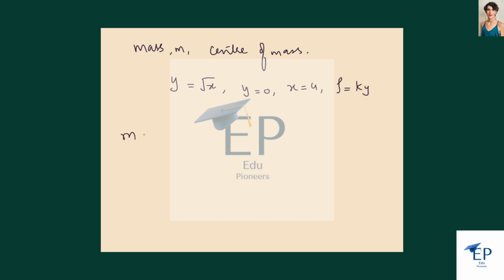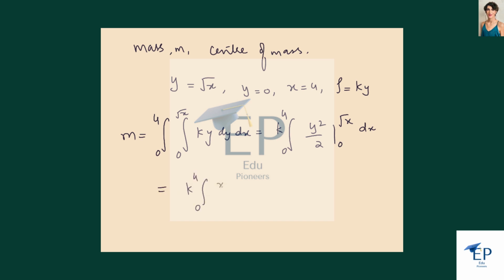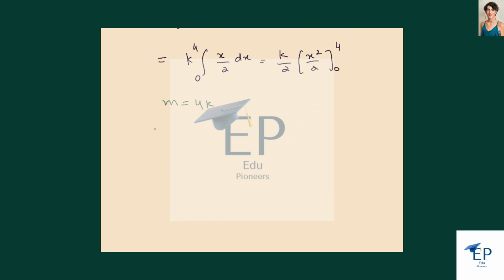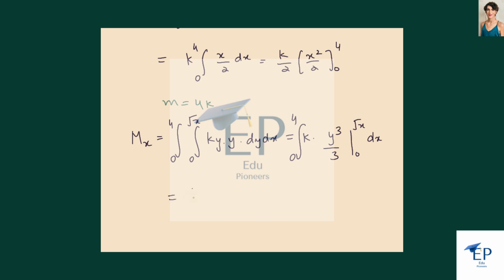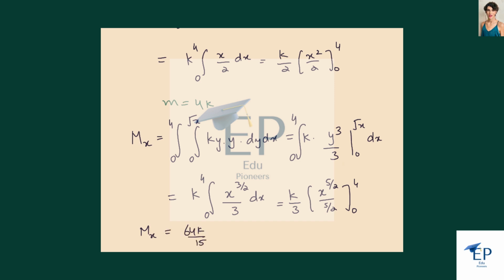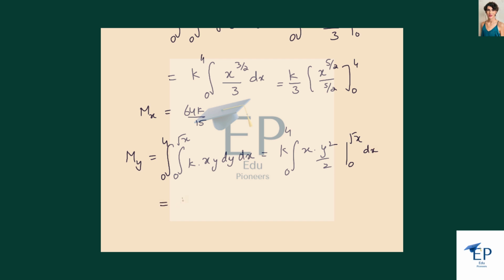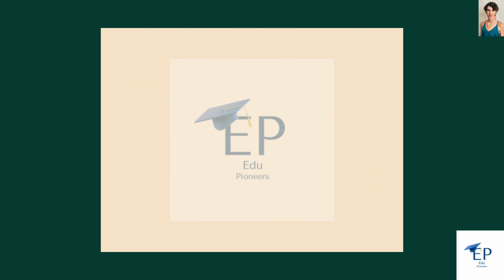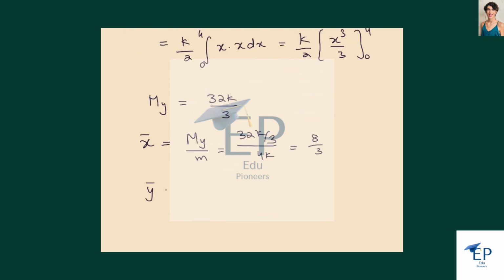[Math] Find the mass and center of mass of the lamina bounded by the graphs of the equations for th